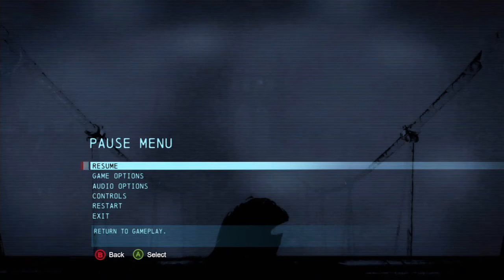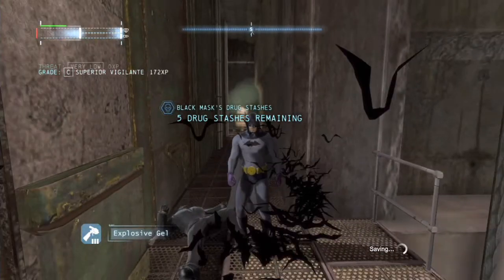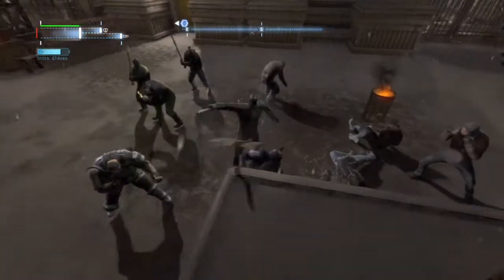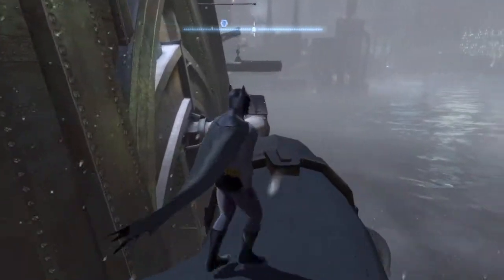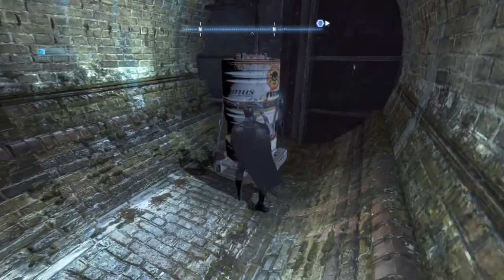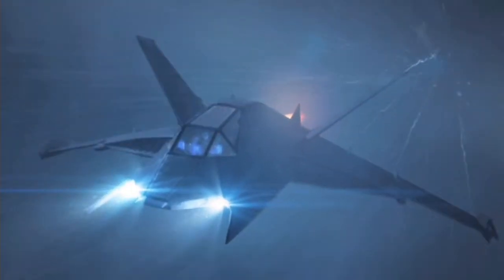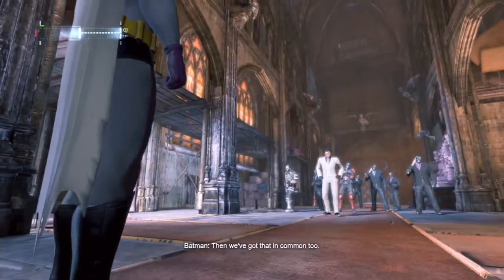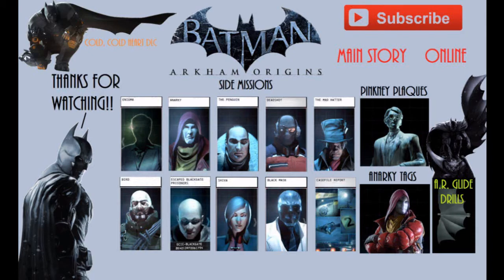Strike Plays | Batman: Arkham Origins | Black Mask Most Wanted